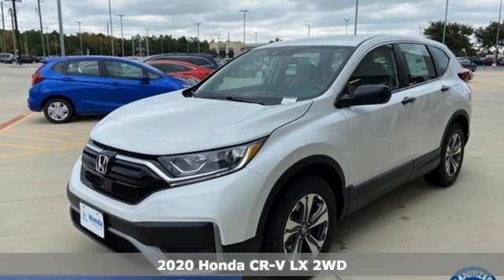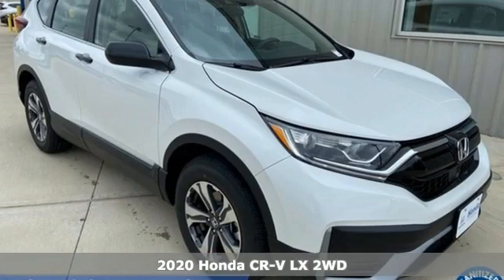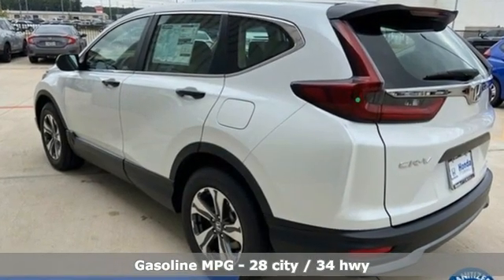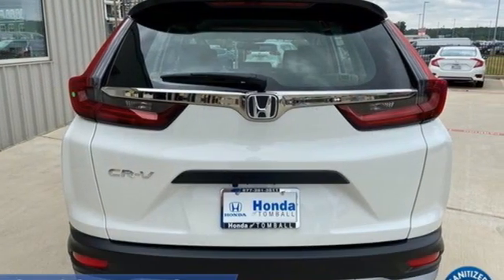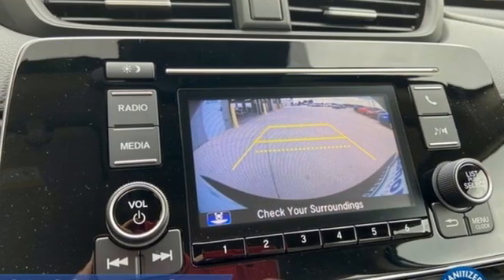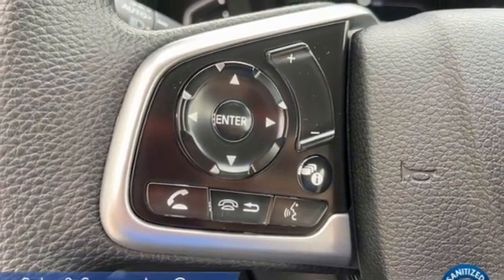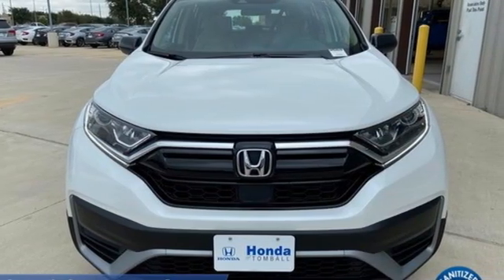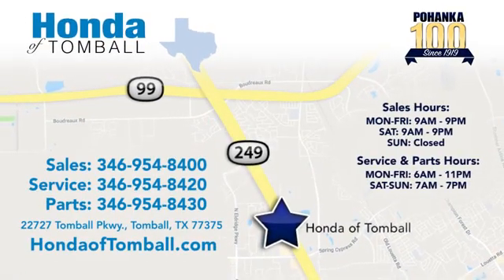New 2020 Honda CR-V Tomball TX Houston, TX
Year: 2020
Make: Honda
Model: CR-V
Trim: LX
Engine: 4 1.5 L
Transmission: Variable
Color: Platinum White Pearl
Stock #: HTLH419837
VIN: 2HKRW1H2XLH419837
Platinum White Pearl 2020 Honda CR-V LX FWD CVT 1.5L I4 DOHC 16V28/34 City/Highway MPGCome experience the brand-new Honda of Tomball, where everything we do is centered around you! Our service department is here for you until 11:00pm Monday through Friday, and from 7:00am to 7:00pm on the weekends including Sunday! Complementary car wash with every service. The peace of mind from doing business with the Pohanka dealer group, which has been serving clients like you since 1919!We make every effort to provide accurate information but please verify options and price with management before purchasing. All vehicles are subject to prior sale. All financing is subject to approved credit. Dealer installed options are additional. Stock photo colors, options and trim levels may vary. Not responsible for typographical errors. Published price subject to change without notice to correct errors and omissions or in the event of inventory fluctuations. Vehicles may be in transit to dealer. Vehicle photos may not match exact vehicle. Please call to confirm availability status. All prices exclude taxes, title, license, and a $150 documentation fee. Model tested with standard side airbags (SAB). Government 5-Star Safety Ratings are part of the National Highway Traffic Safety Administration (NHTSA). New Car Assessment Program **Based on model year EPA mileage ratings. Use for comparison purposes only. Your mileage will vary depending on driving conditions, how you drive and maintain your vehicle, battery pack age/condition, and other factors.

Address:
22727 Tomball Pkwy